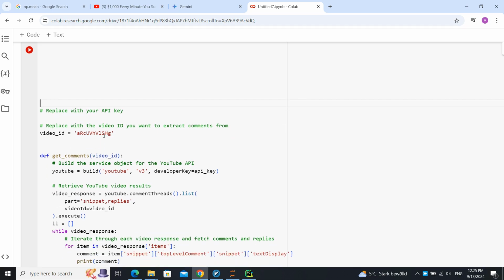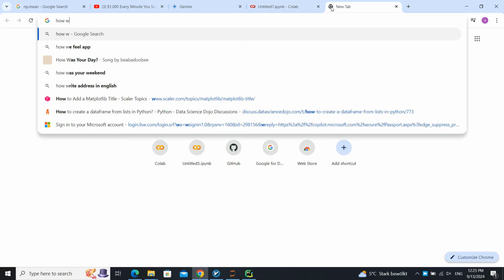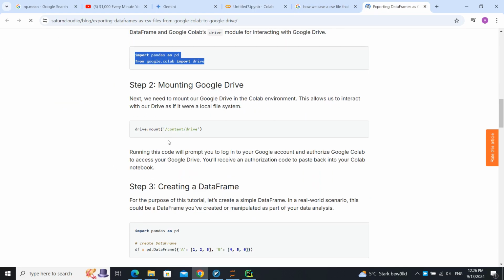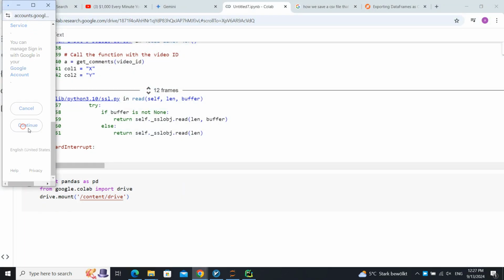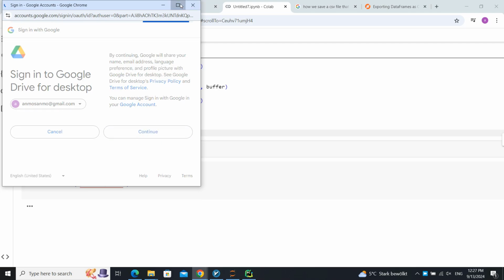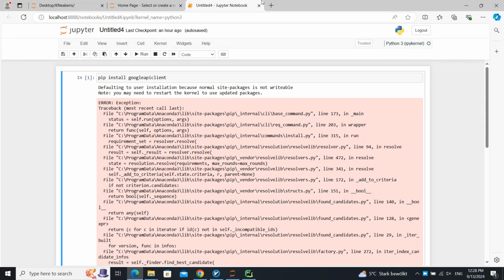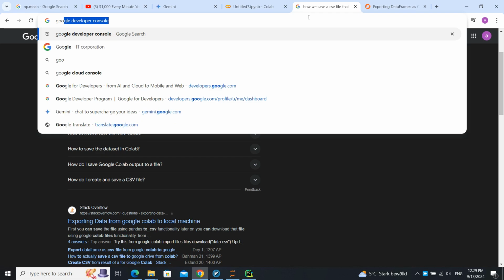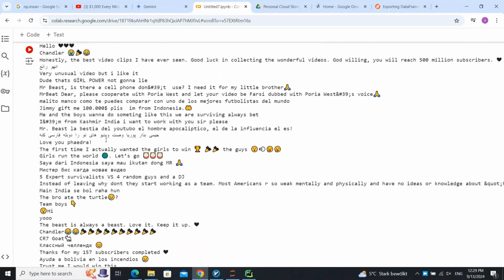46_Python Masterclass: Saving CSV Files from Google Colab for Easy Data Management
(total time=261:37)
In this Python Masterclass, you'll learn how to effectively save your data as CSV files directly from Google Colab, streamlining your data management process. This module is designed for data enthusiasts, students, and professionals who utilize Google Colab for their data science projects and need a reliable method to export their work for further analysis or sharing.

In this masterclass, you will:

Introduction to Google Colab: Understand the basics of Google Colab, a powerful cloud-based platform for writing and executing Python code. Learn about its key features and why it's popular among data scientists and machine learning practitioners.

Working with Data: Discover how to import, manipulate, and analyze data within Google Colab. Get hands-on experience with popular data libraries like pandas, NumPy, and more.

Saving Data as CSV: Learn the step-by-step process to save your data as CSV files in Google Colab. We'll cover:

Using pandas to convert DataFrames to CSV format.

Writing code to save these CSV files to your Google Drive or download them directly to your local machine.

Handling different encoding formats and ensuring data integrity during the saving process.

Automating the Process: Implement scripts to automate the process of saving CSV files, making your workflow more efficient. Explore ways to schedule these scripts to run periodically or after specific data processing tasks.

Practical Applications: Apply your new skills to real-world scenarios, such as exporting processed datasets for machine learning models, sharing data with collaborators, and creating backups of your work.

Troubleshooting and Best Practices: Learn how to troubleshoot common issues that might arise while saving CSV files and discover best practices for organizing and managing your data files in Google Colab.

By the end of this masterclass, you will be proficient in saving CSV files from Google Colab, ensuring that your data is well-organized and easily accessible for further analysis and sharing. Join us to enhance your data management skills and streamline your workflow in this practical and insightful module!